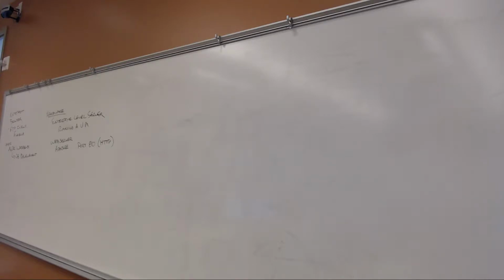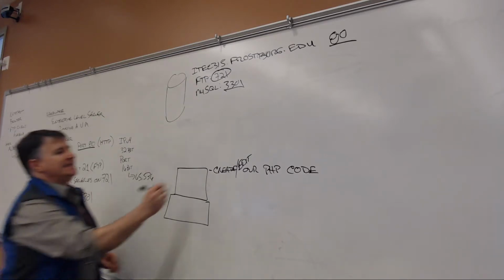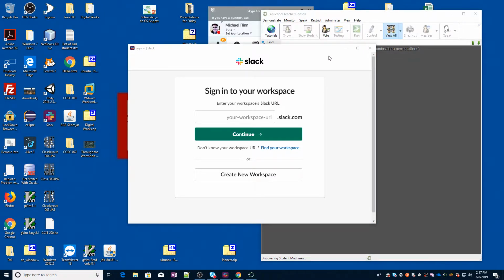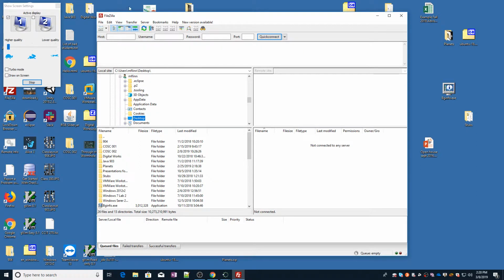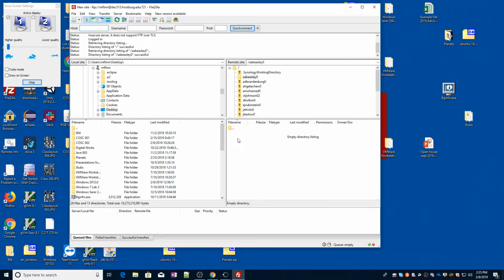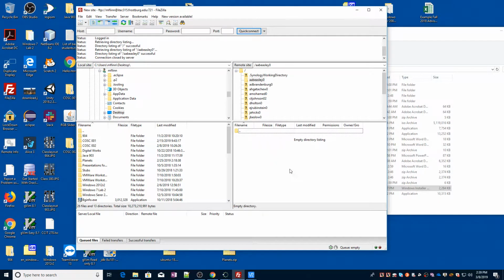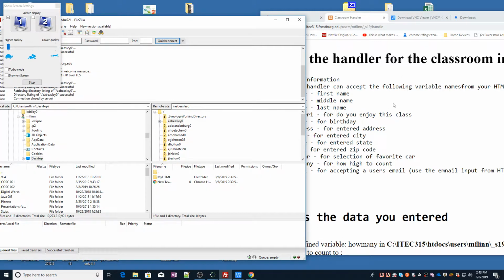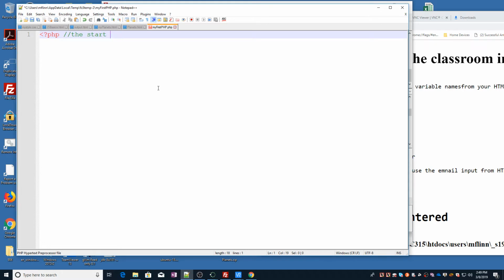Understanding the back end of a LAMP stack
We have a look at the communication between the front end and back end of a LAMP stack.  in the video, we learn how to connect to the itec315 server with an FTP client and supplied credientals.